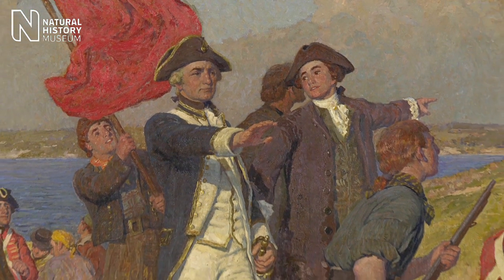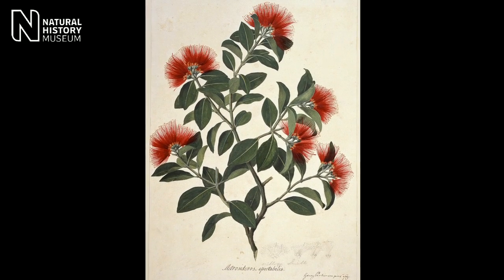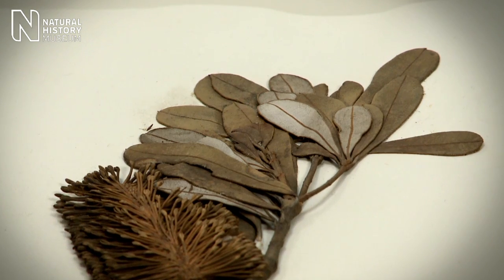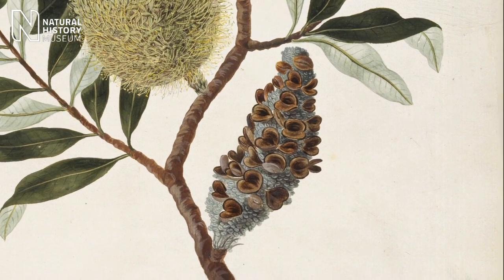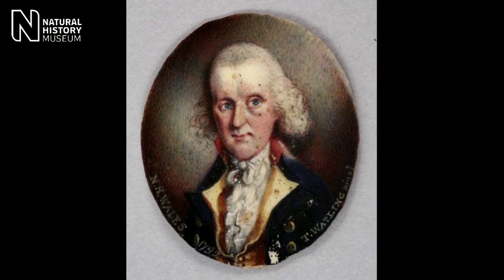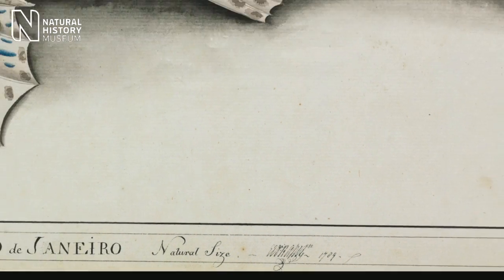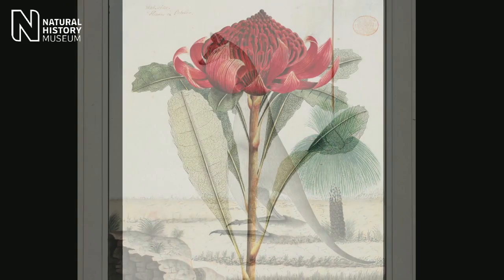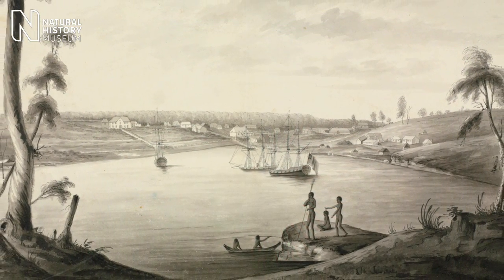First Fleet artworks: A snapshot of Australia's unique flora and fauna | Natural History Museum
View Australia's wildlife as recorded by the artists on the Endeavour and First Fleet voyages in the late 1700s. Museum experts Lisa Di Tommaso and Steve Cafferty talk about the scientific importance of the artworks, which show Australia's unique animals and plants, many of which have since become extinct.